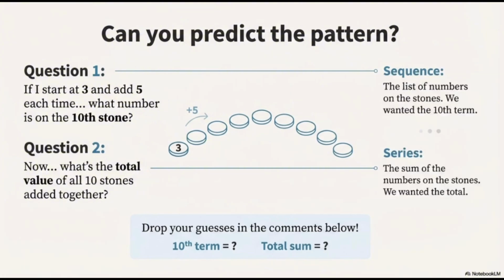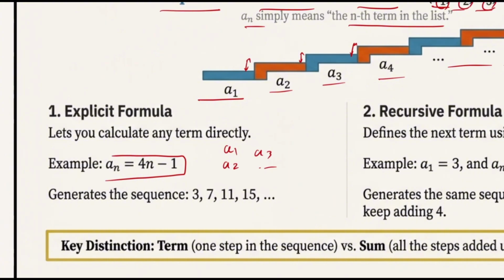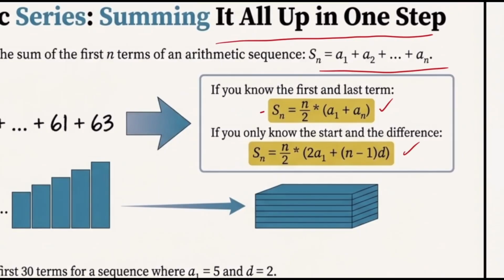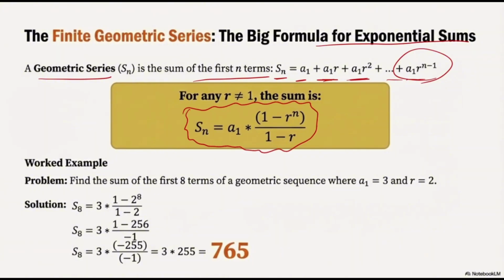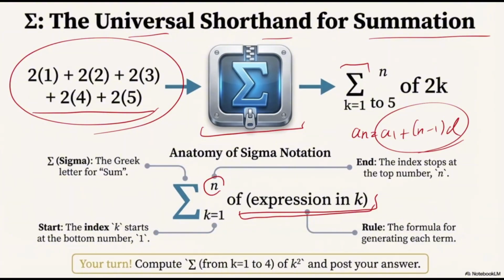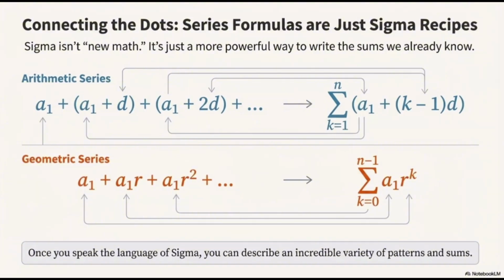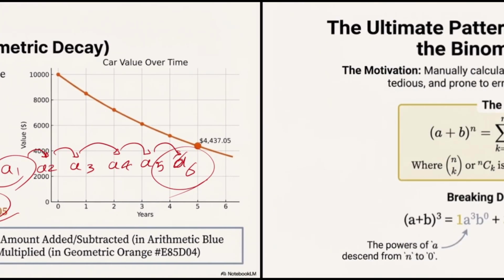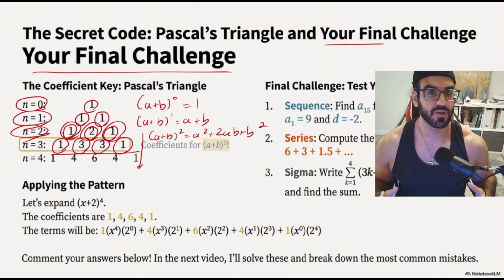This One Pattern Controls Arithmetic, Geometry, and Exponentials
Most people are taught to memorize formulas for sequences and series without ever understanding why they work. This creates fragile knowledge that collapses under pressure. This video rebuilds the entire topic from first principles.

You start by learning how patterns form and how to distinguish a sequence from a series. Arithmetic growth is reduced to constant change. Geometric growth and decay are reduced to constant ratios. From there, summation stops being mysterious and becomes mechanical. Finite sums, infinite sums, convergence, and divergence are explained as logical consequences of the pattern, not special cases.

Sigma notation is decoded as a compact language rather than new mathematics. Real-world models—savings growth, depreciation, and exponential behavior—are mapped directly to the formulas so every symbol has meaning. The binomial theorem and Pascal’s Triangle are revealed as pattern machines, not memorization traps.

By the end, sequences and series stop being a chapter and become a system. You no longer guess which formula to use. You recognize the structure, predict the behavior, and compute with certainty.

00:11 - Exploring patterns in arithmetic and geometric sequences for algebra applications.
02:24 - Understanding arithmetic and geometric series for real-world applications.
06:50 - Understanding arithmetic sequences and their formulas for finding terms and sums.
09:11 - This section explores deriving sums for arithmetic and geometric sequences.
13:37 - Infinite geometric series can have finite sums through convergence.
15:57 - Sigma notation encapsulates summation rules and patterns in mathematics.
20:03 - Understanding sigma notation simplifies arithmetic and geometric series.
21:48 - Patterns in savings and car value illustrate arithmetic and geometric sequences.
25:45 - Explains the relationship between Pascal's Triangle and binomial expansion.
27:50 - Patterns in arithmetic and geometric sequences simplify calculations.